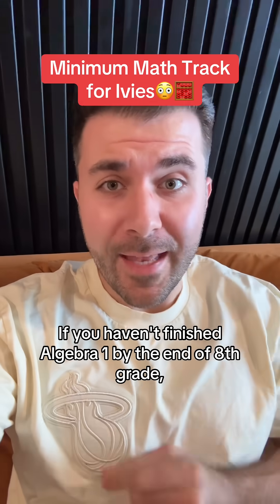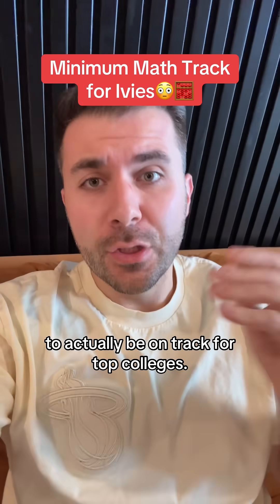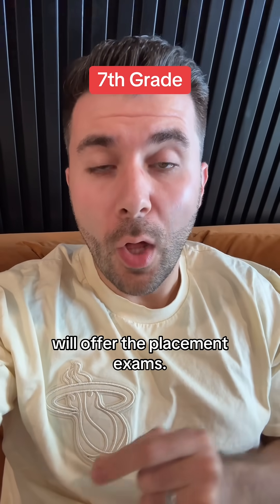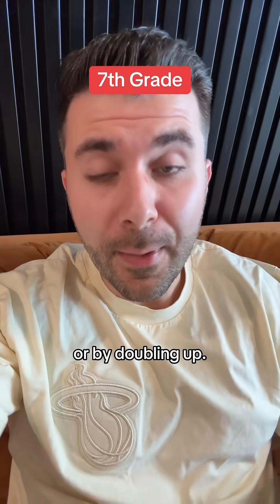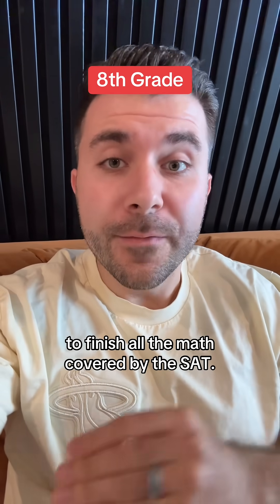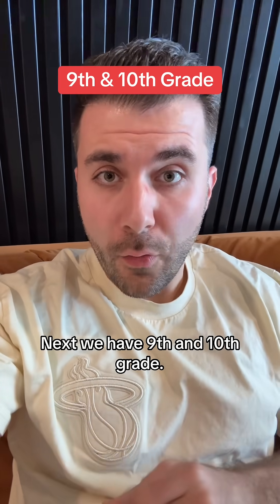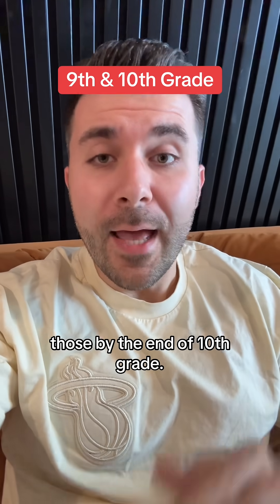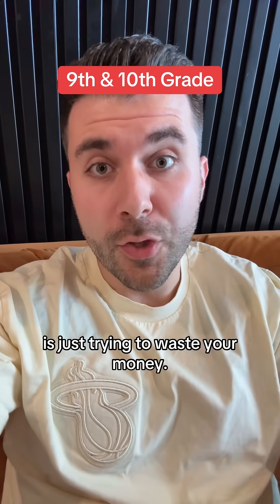YOU NEED TO TAKE ALG 1 BY 8TH GRADE!!! a lot of work goes into being competitive for Ivy League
YOU NEED TO TAKE ALG 1 BY 8TH GRADE!!! a lot of work goes into being competitive for Ivy League. Admissions is a function of planning early on and believe it or not the math tracks that you follow throughout high school are usually set by the time that you hit 7th grade. Make sure to share this with your friends and be proactive about the math that you’re taking so you can have the best chance of being accepted to an Ivy League college.